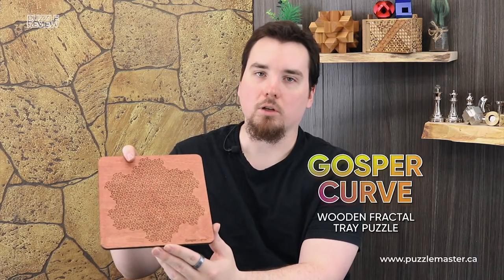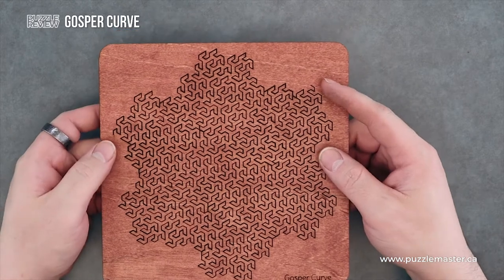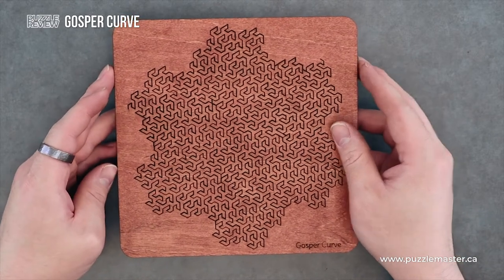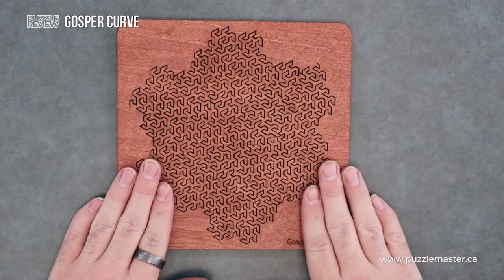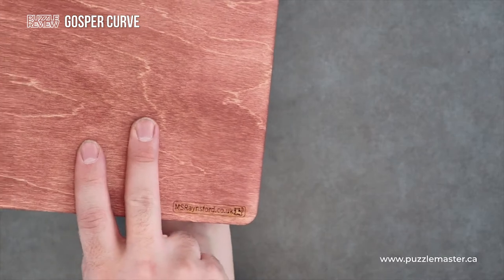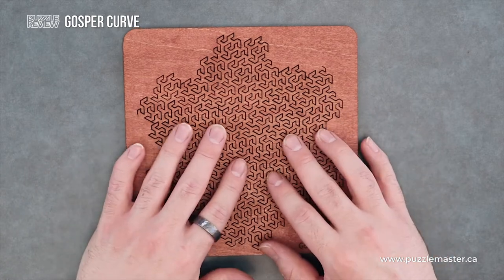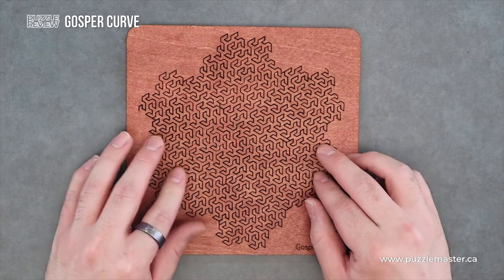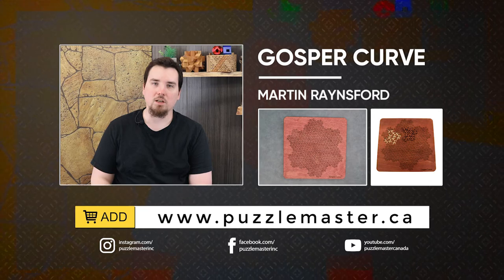Gosper Curve from Martin Raynsford - Review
Get lost in this Gosper Curve from Martin Raynsford in this review of this intricate wood fractal tray.

The Gosper Curve was named after Bill Gosper and also known as the snowflake. The triangular pattern is reminiscent of a complex snowflake. Made from a high quality birch laser plywood sheet, the natural look of the wood will show natural colour variations. The material is sanded and oiled to create a superior finish.